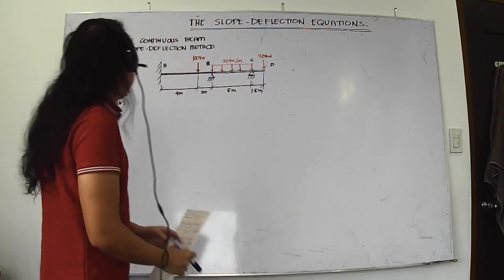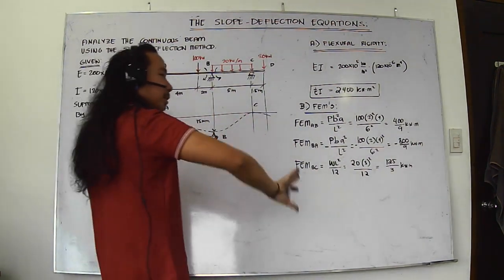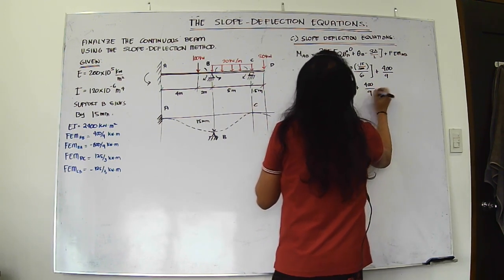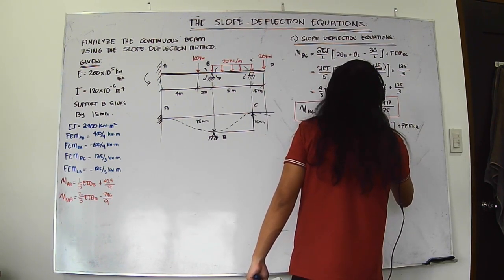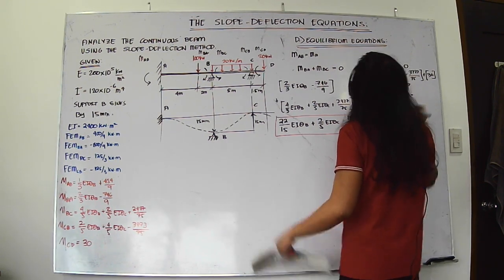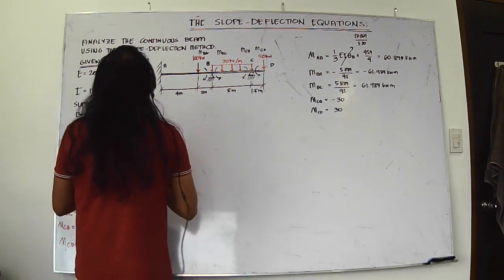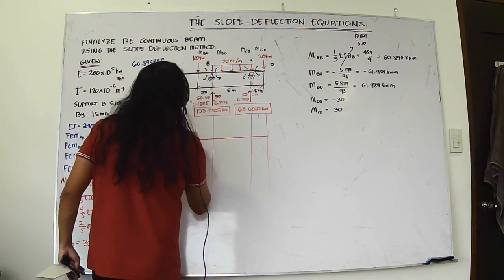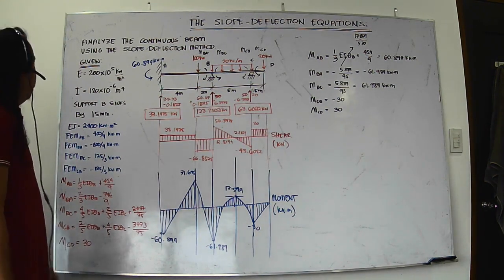SLOPE - DEFLECTION METHOD: SAMPLE PROBLEM 01